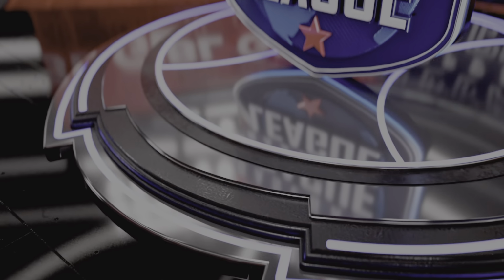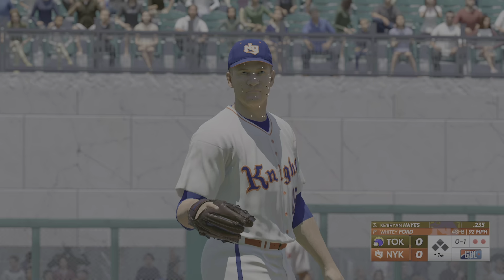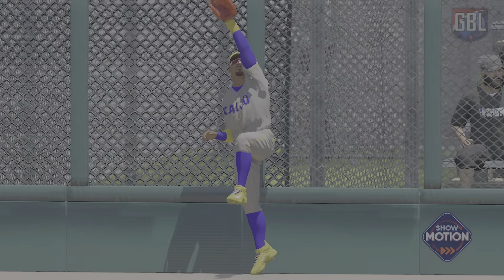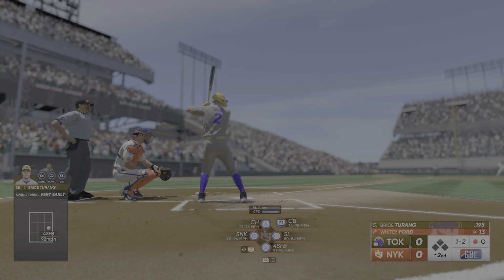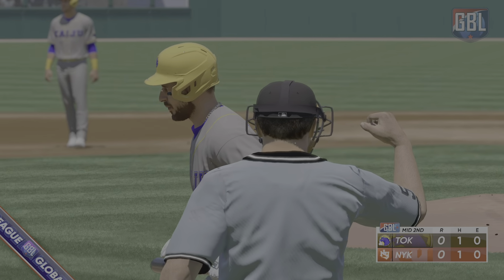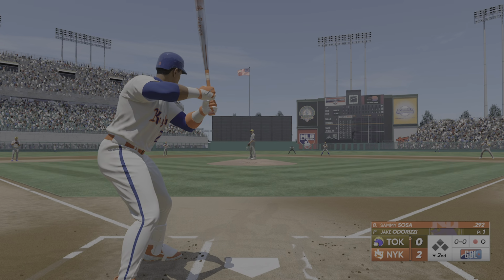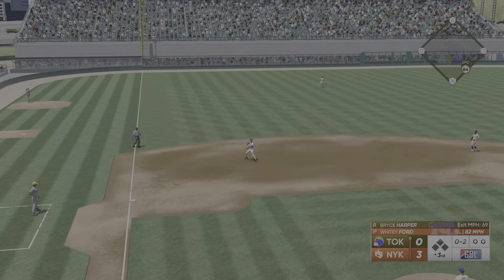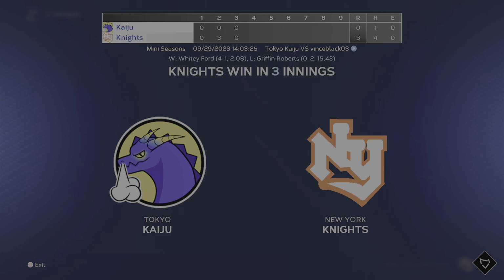GBL Game at Metropolitan Stadium * Day Game * PS5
The New York Knights played the Tokyo Kaiju in a day game at Metropolitan Stadium. The stadium was created by @dennisfawcett1826. MLB The Show 23. PS5.

I never make in-game purchases. I grind for my progress. No money spent.

For those who don't know, I'm an International Best Selling and Multi Award-winning author of fiction thrillers. I have had four books reach #1 status. You can learn more information on my books on my

4-Time #1 Best-Selling / Multi-Award-Winning Author.

Lifetime member of the Cauliflower Alley Club.

Scott Stevens Gaming live streams regularly, both day and night.